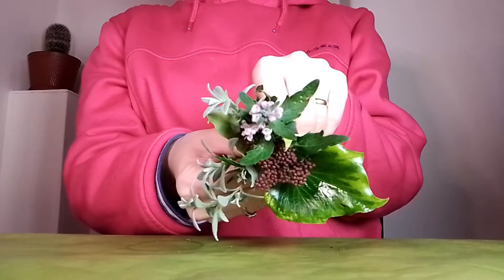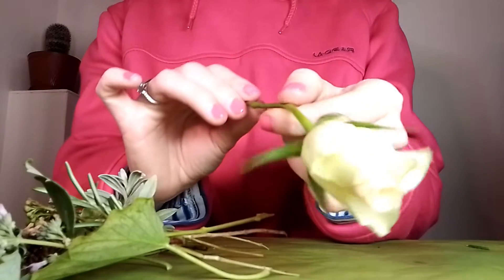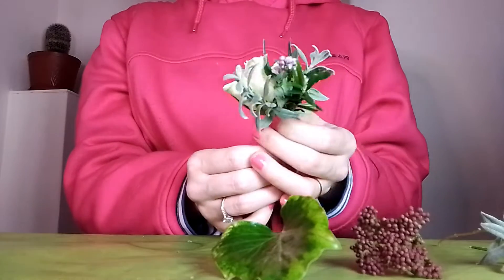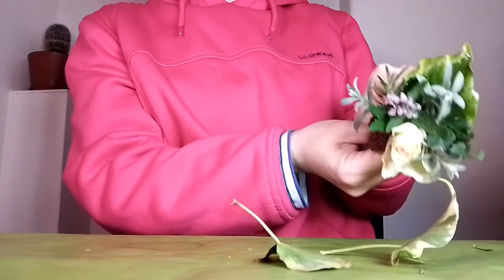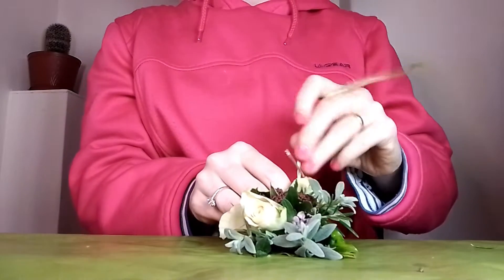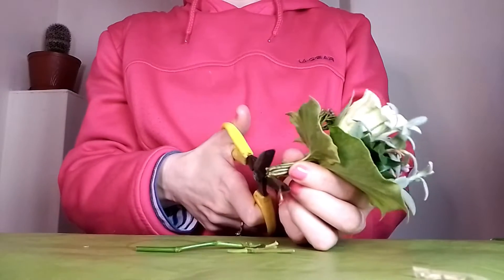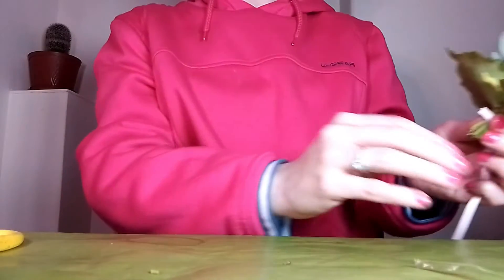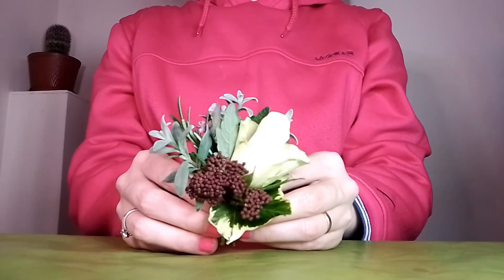A quick way to make a country style corsage in under 5 mins!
Make your own beautiful corsage
An easy to follow instructional video of how to make your own floral corsage for a wedding or prom.